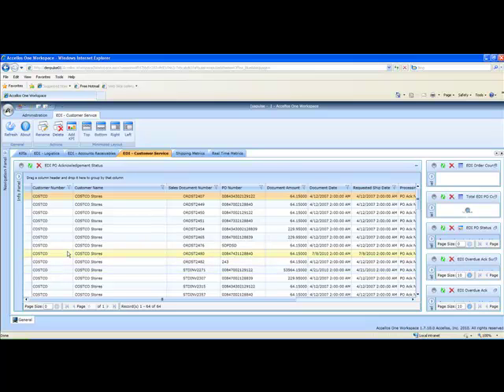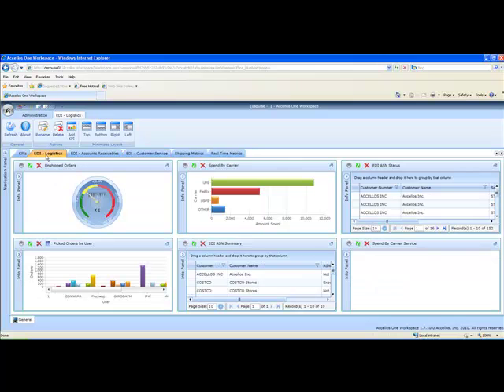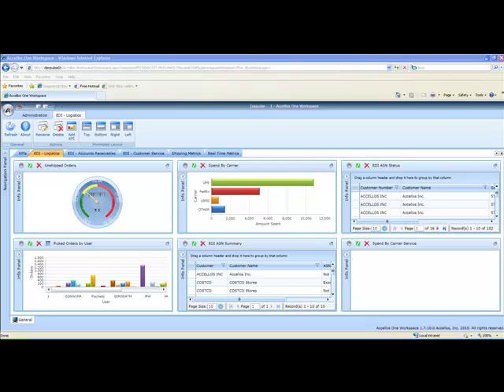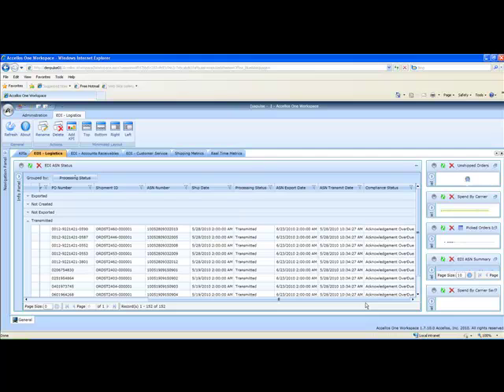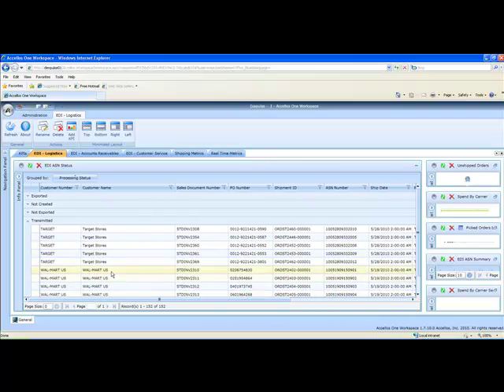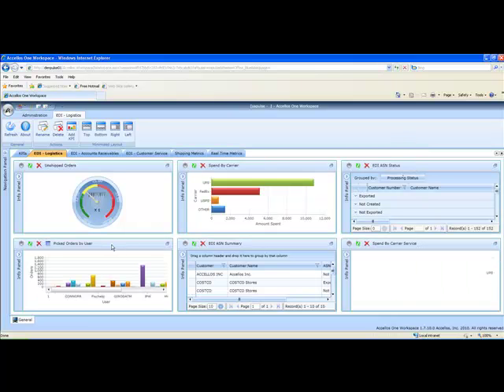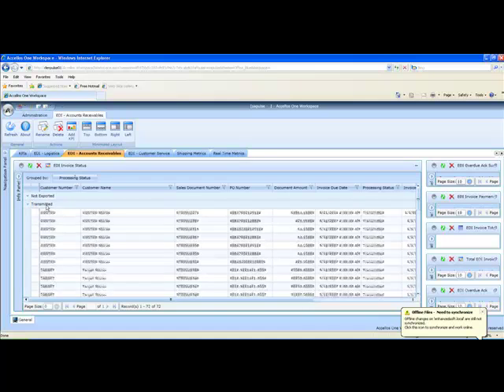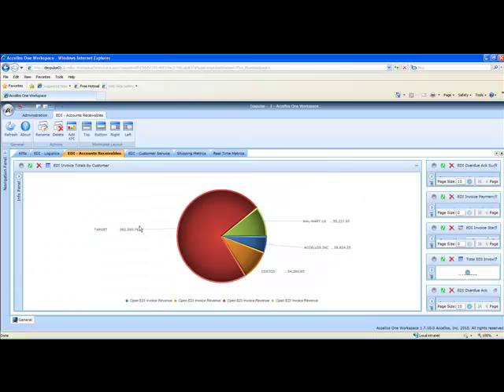Announcing Accellos One Pulse and the GP EDI Adaptor Part 2